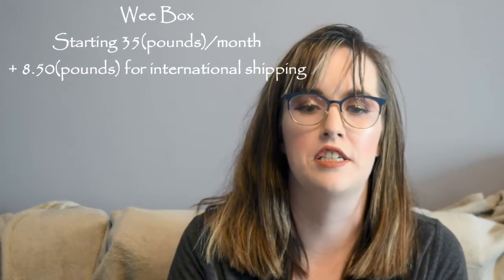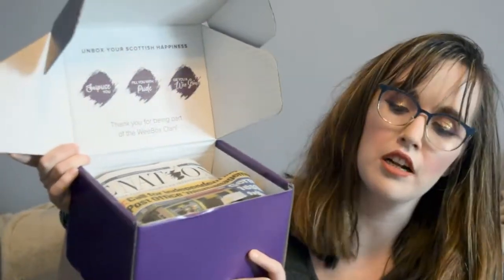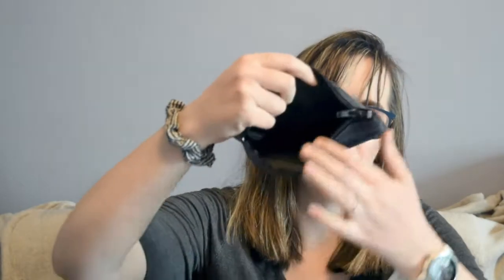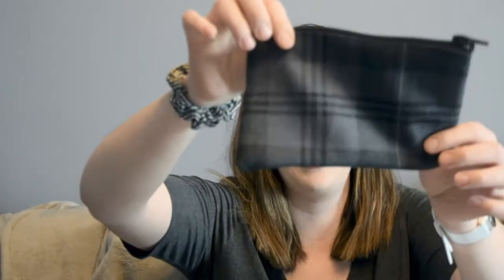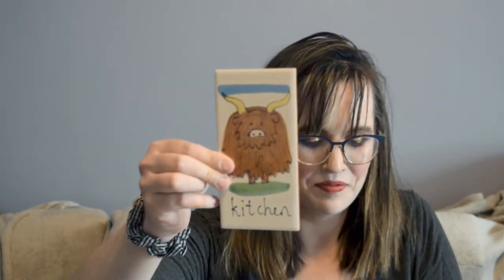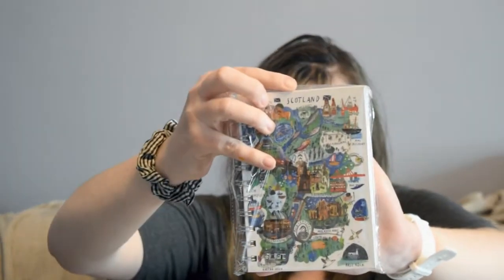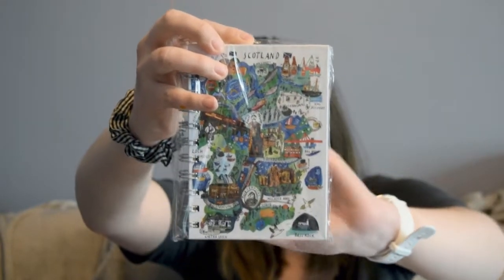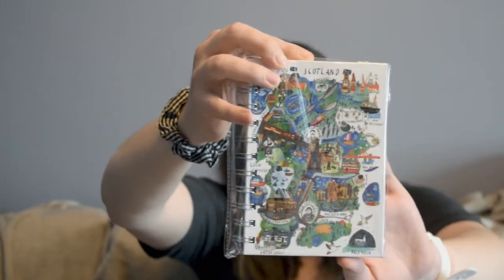Unboxing Weebox April 2020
I am unboxing the wee box April 2020 box, I know its a little late but I hope you enjoy nethertheless.